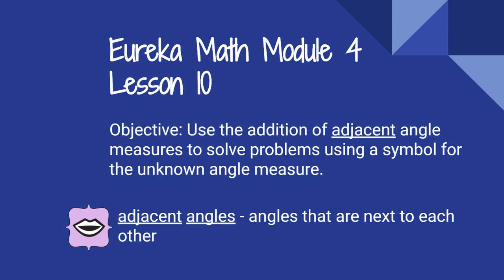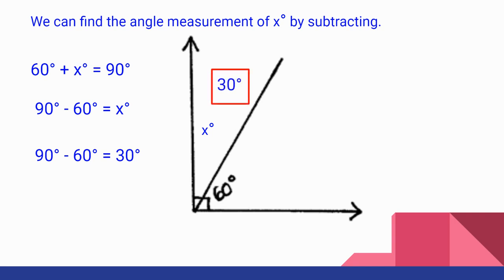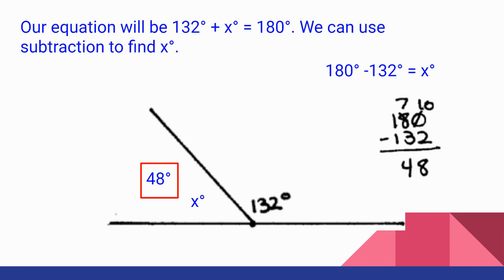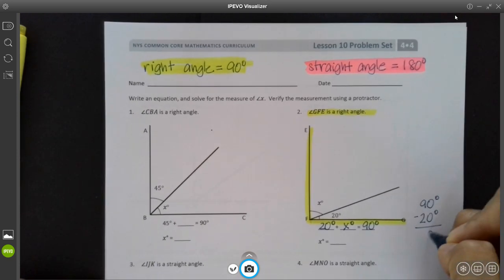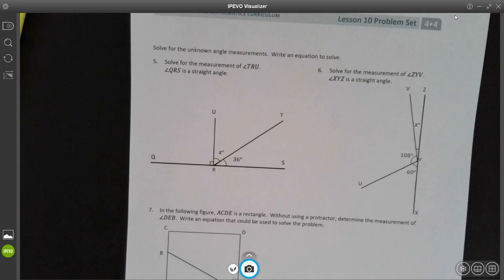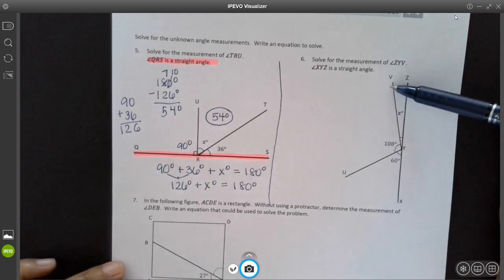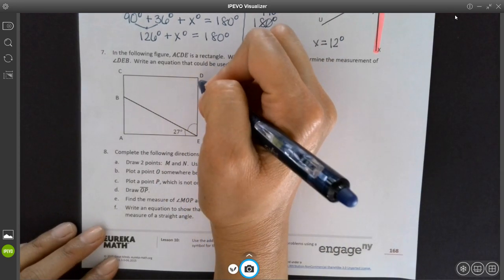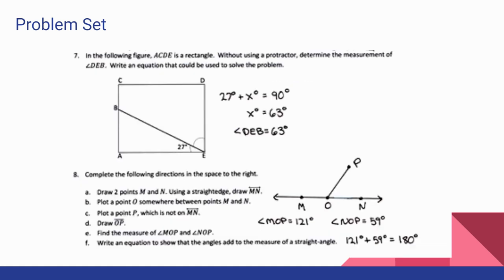Math M4 Lesson 10 Video